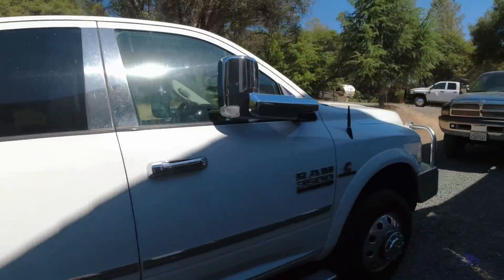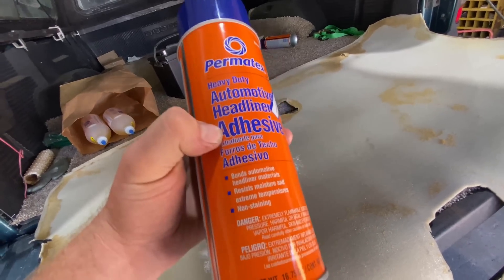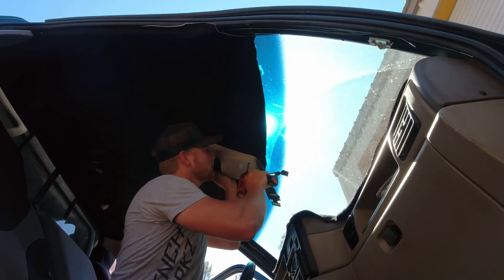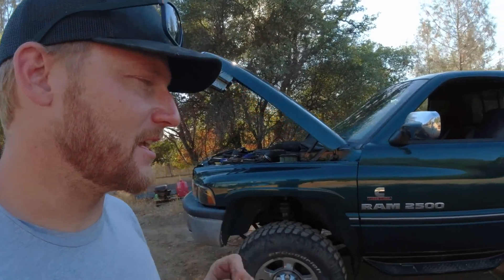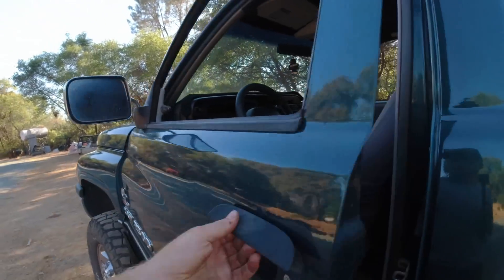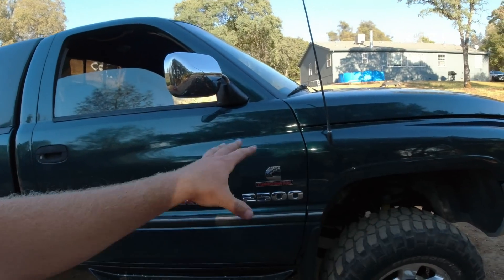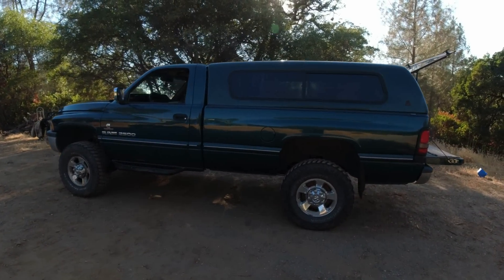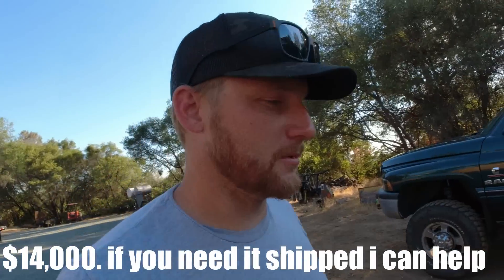SAYING GOODBYE SELLING MY 12 VALVE CUMMINS 5 SPEED COMPLETLY GONE THRU